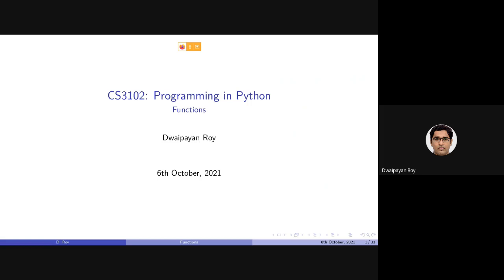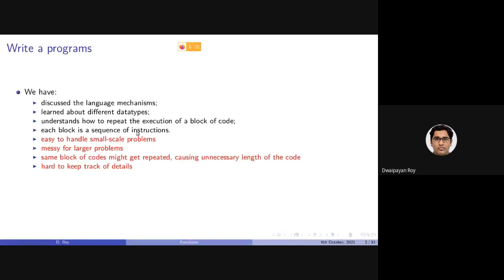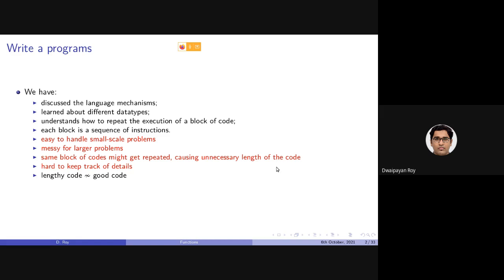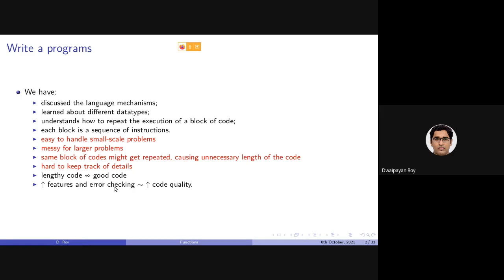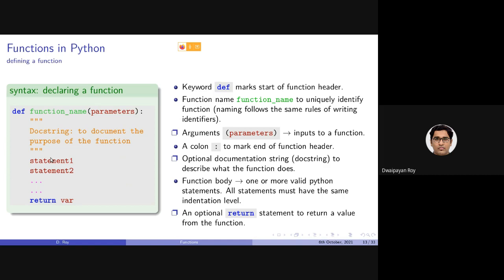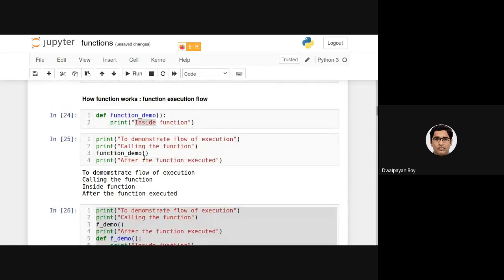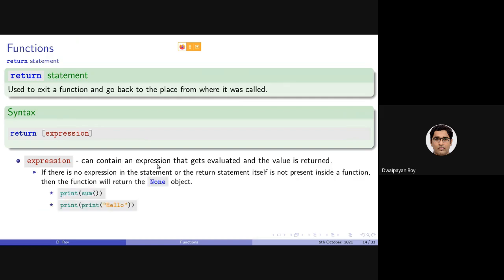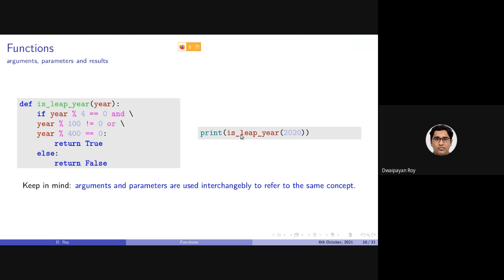21. Functions in Python - 1